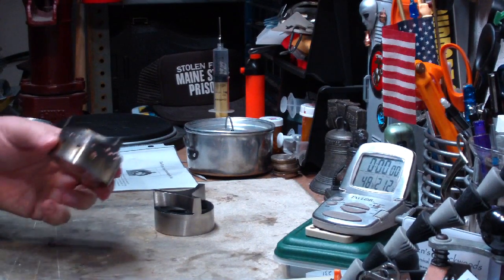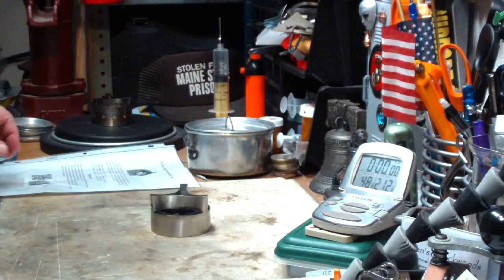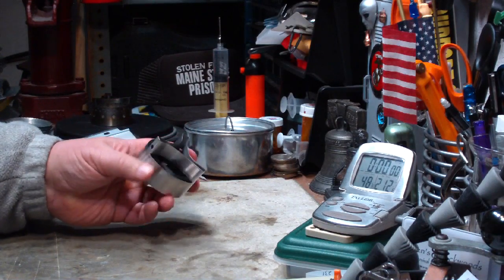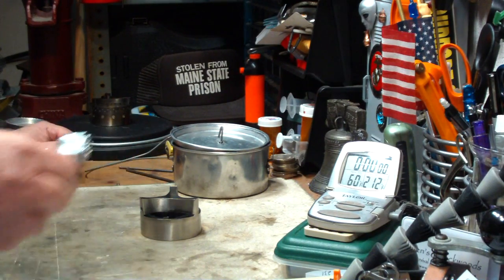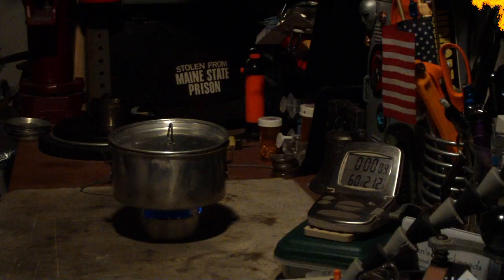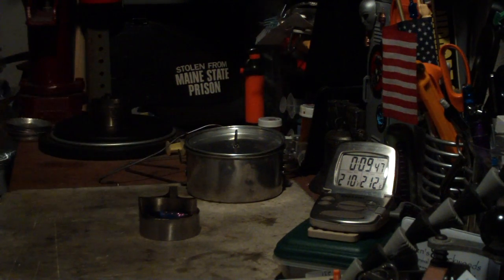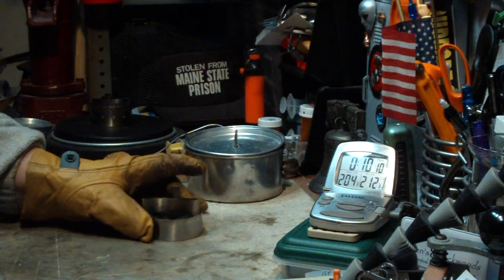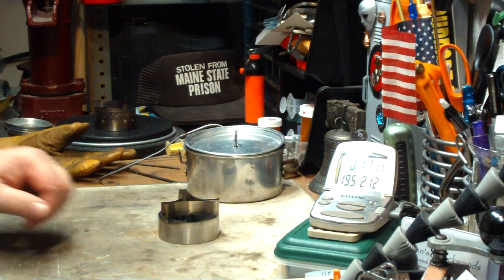Flat Cat Gear's Lynx Alcohol Stove - Boil Test #1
Jon Fong, the owner of Flat Cat Gear, gifted me several of his stoves to play with, which included an ISO-Clean 2 stove (isopropyl alcohol), two Lynx stoves (alcohol) (one for me and one to give away) and an Epicurean Titanium stove (Esbit).

In this video I do my first boil test on the Lynx Alcohol Stove, which is one of several stoves that Jon Fong, the owner of Flat Cat Gear, gifted me. Actually Jon gifted me two of the Lynx stoves, one to keep and play with, and another for me to give-away.

The following is info borrowed from the instruction sheet that was included with the stove:
"The Lynx Stove: Instructions for Use
The Lynx stove has an integrated pot stand built into the stove. The large diameter (2.8") provides a stable base for pots and mugs. The addition of the carbon felt aids in lighting the stove during cold weather. The Lynx stove is a simple and basic stove that was design to boil water efficiently. You can boil 2 cups of water using a little over l/2 oz. of alcohol (18 ml) in about 8 minutes. We recommend that you use a heat shield and windscreen with the Lynx stove (not included).
1.    Place the stove on the center of the heat shield
2.    Add fuel and light the stove and place your windscreen around the stove.
3.    The stove is now ready to use: center your mug or pan over the stove.
4.    In use, the handles of your mug or pot may become too hot to touch!
*** Warnings and Safety ***
Only use stove outside in an area clear of flammable material. Do NOT use the stove in enclosed spaces (tent or cabin). Use the stove under adult supervision.
This is a denatured alcohol stove; no other fuels can be used!
The flame is difficult to see, use caution when removing the pot or checking the flame.
In operation, all components of cooking system are hot and should not be touched.
Alcohol stoves are one of the safest forms of heating food, however; all stove carry some risk. Proper operation is the key to safe operation"

The specs that I measured on this stove:
Weight: 1.35 ounces (38.4 grams)
Diameter: 2.79" (7.1 cm)
Height: 1.8" (4.58 cm)

In this video I'm trying the "boil 2 cups of water using a little over l/2 oz. of alcohol (18 ml) in about 8 minutes" from the instructions. I have no idea what the start temperature was on the water or what the room temperature was so I do this test with the starting temps I use.

Thank you Jon, for the opportunity to play with your stoves,
Hiram

Lab0390

Title: Flat Cat Gear's Lynx Alcohol Stove - Boil Test #1
Room temp: 47°F (8.3°C)
Humidity: 48%
Weather condition: Partly cloudy, windy
Burner: Flat Cat Gear's Lynx Alcohol Stove
Stove/Pot stand: Flat Cat Gear's Lynx Alcohol Stove
Pot: Boy Scout Pot #2
Fuel: Isopropyl Alcohol 70%
Amount of fuel: 18 ml (little more than 1/2 fluid ounce)
Amount of water: 2 cup(s) = 0.24 liter
Water temp at start: 60°F (15.5°C)
Time to boil: 8 minute(s) 06 second(s)  note: remember room temp was 47°F (8.3°C)
Time to run-out: 9 minute(s) 54 second(s)  note:That's when I blew out the stove.
Note: The 18 ml of methanol was all soaked up by the wick.